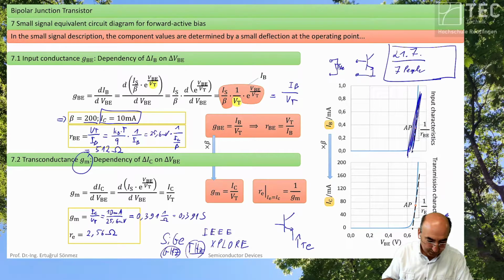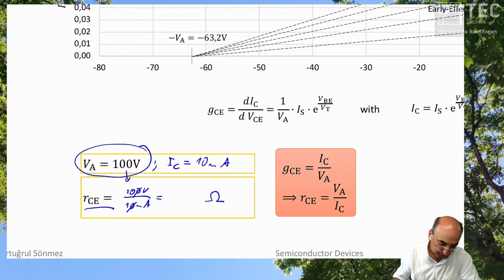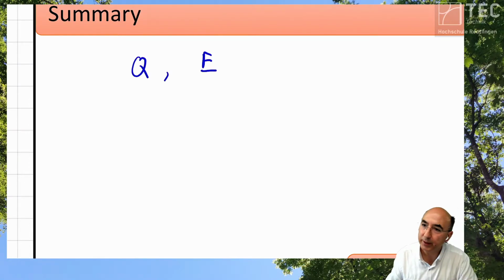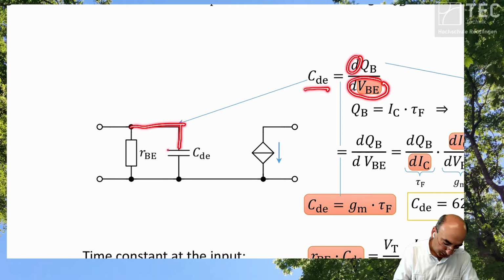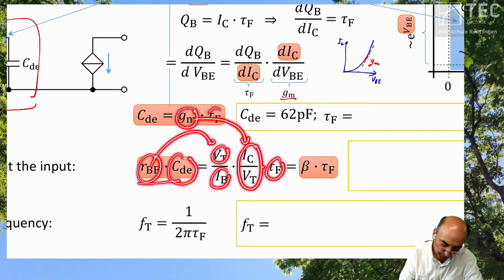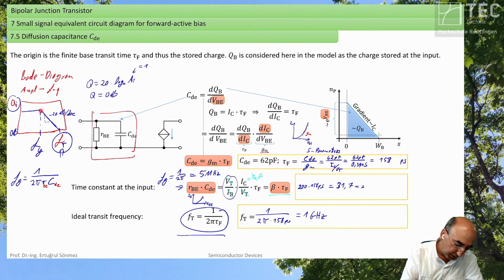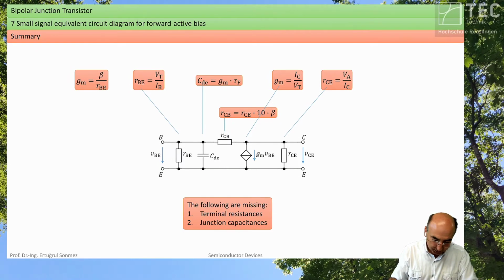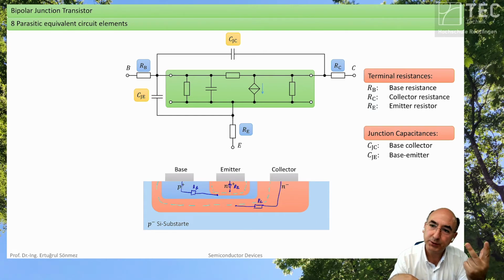2020.07.07 Teil 15